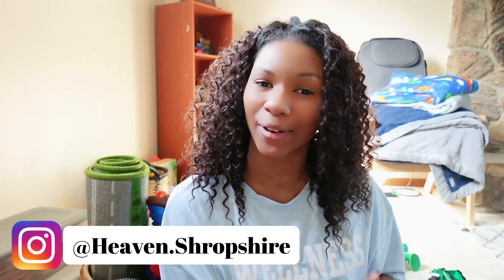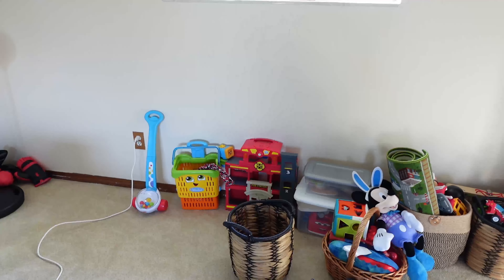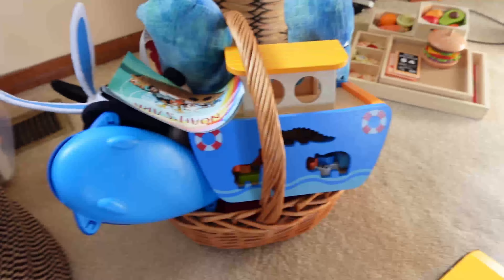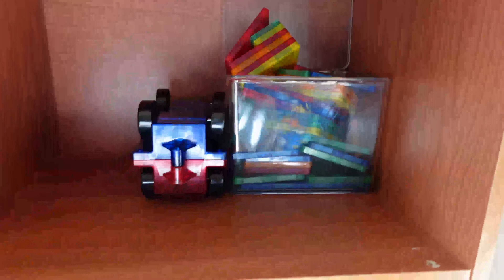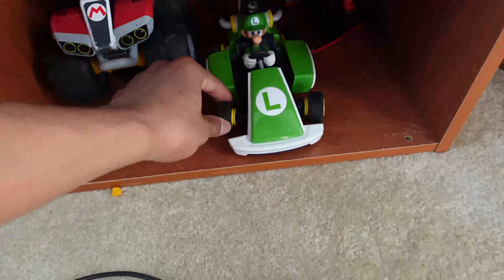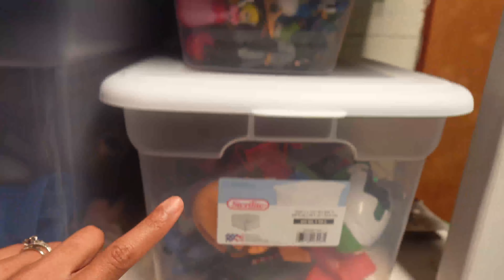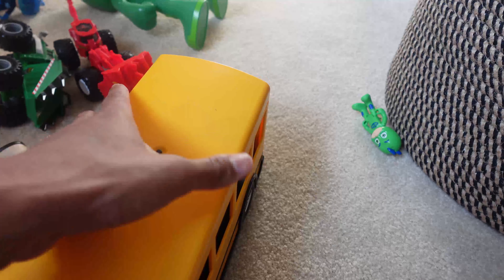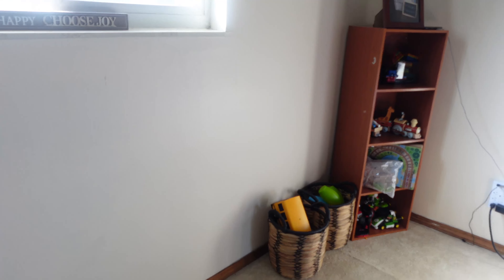Toy Rotation and Declutter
Hey friends!

One way I eliminate chaos and anxiety in my home is by utilizing a toy rotation system. In this video I'll be sharing just how I do that!